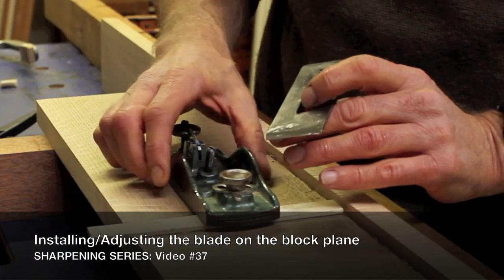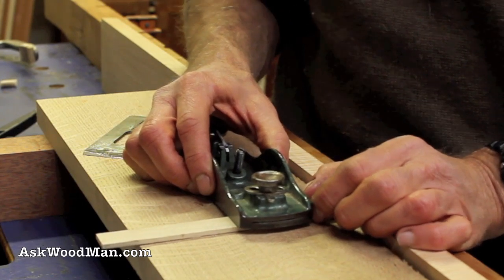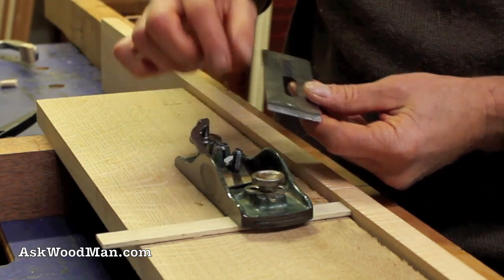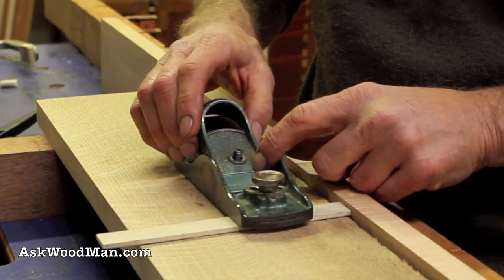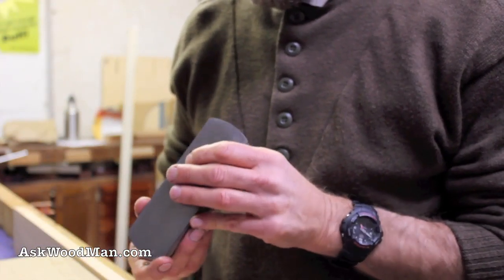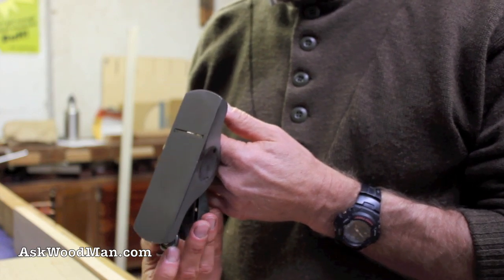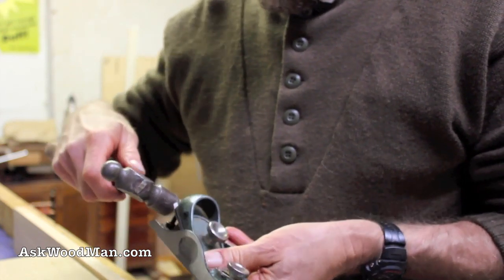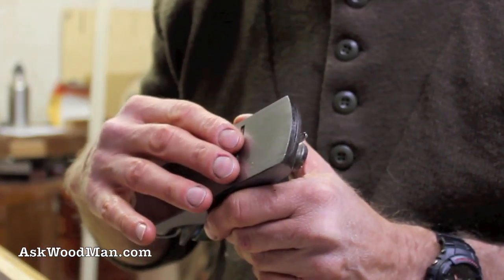How To Install Block Plane Blade • Complete Sharpening Series Video 37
In this video I show how to install and adjust the blade into a block plane.

This is the 37th video in my complete sharpening series. In this series I will use the following tools and machines:  Makita 9820 electric water stone with an after market sharpening jig, Bosch belt sander, Porter Cable belt sander, Mitutoyo combination square, General Sharpening Jig, DMT Diamond Stones, and various chisels, plane irons and scrapers.